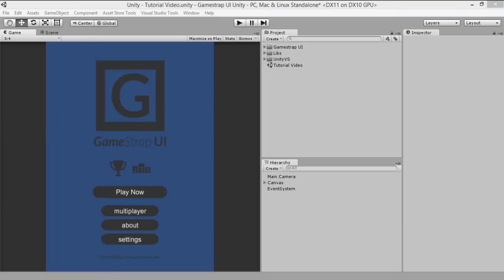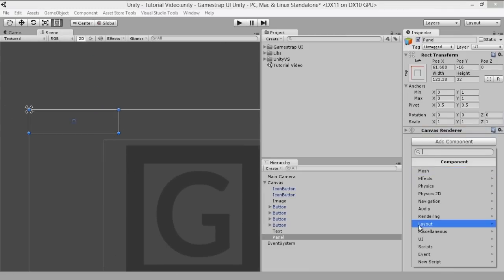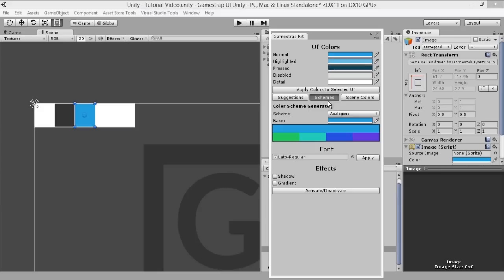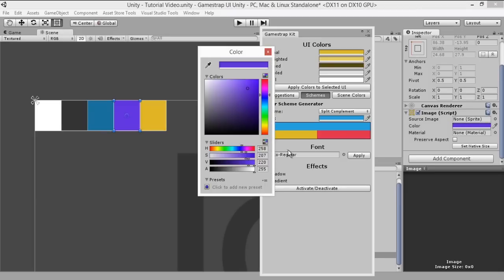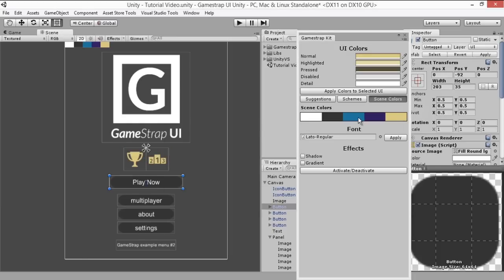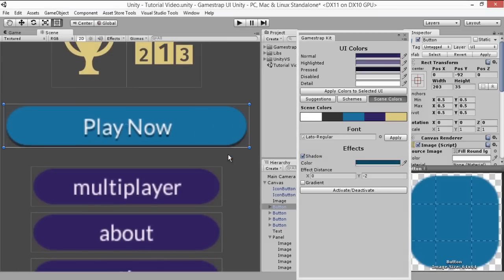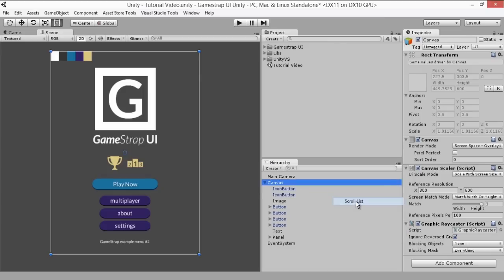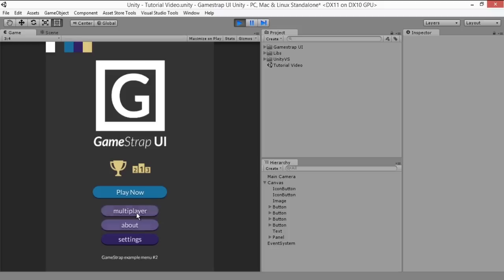Gamestrap UI Showcase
Showcase of Gamestrap UI, a Unity asset for fast UI development.